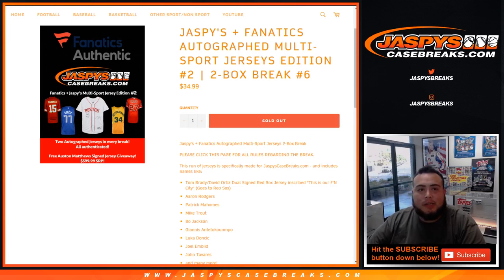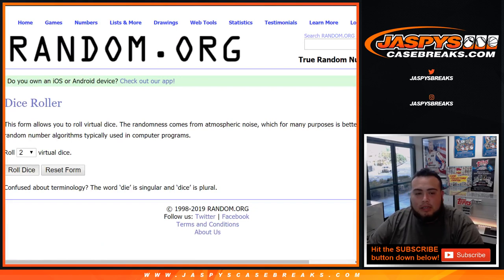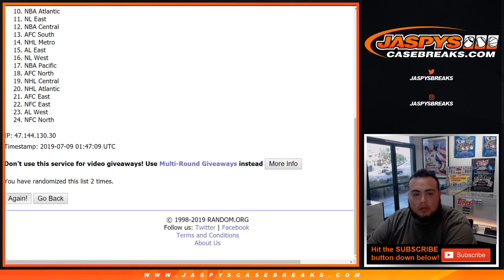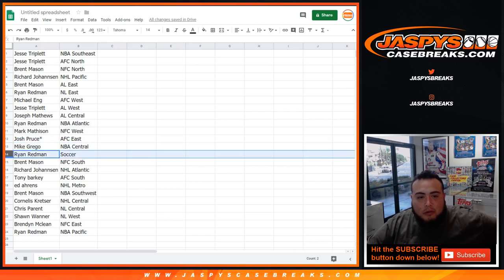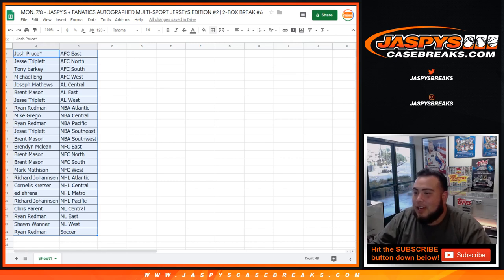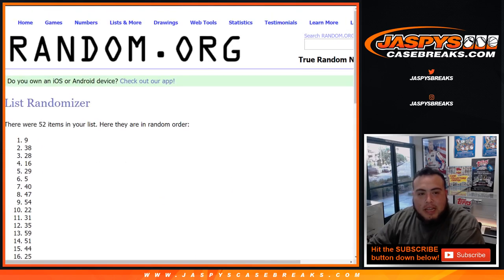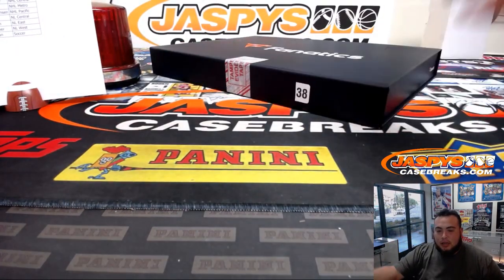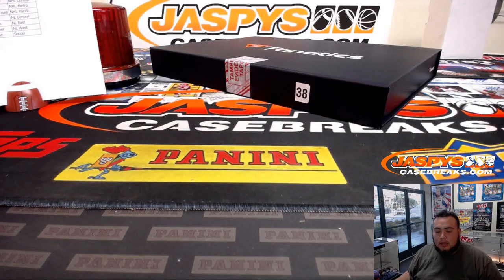MON. 7/8 - JASPY'S + FANATICS AUTOGRAPHED MULTI-SPORT JERSEYS EDITION #2 | 2-BOX BREAK #6